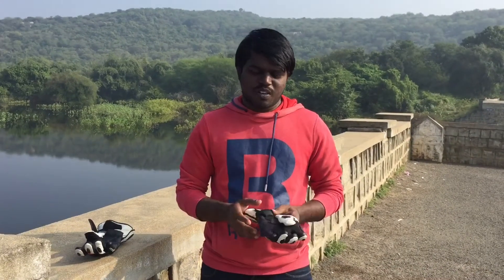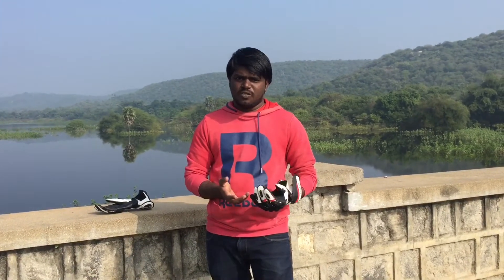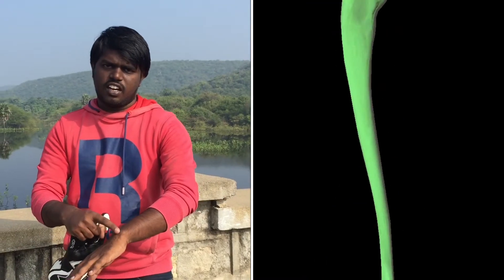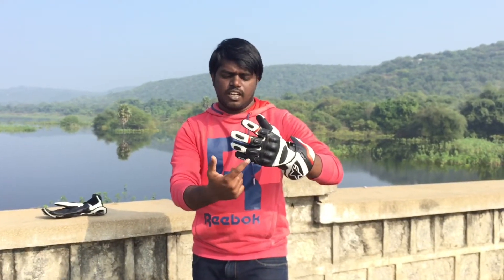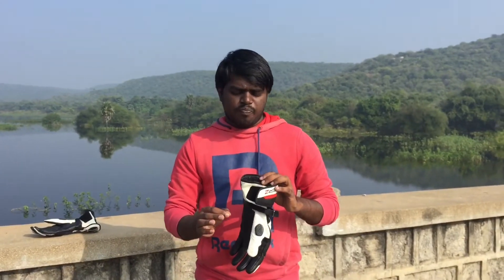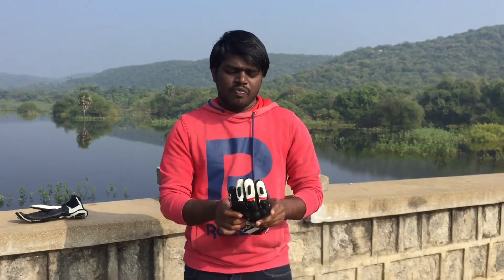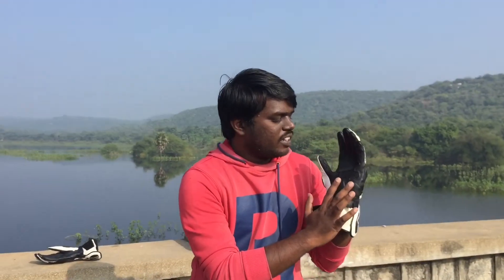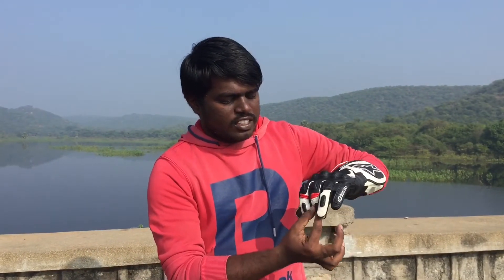spz-DRYSTART glove ALPINESTARS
Price of the glove :12499

Video editing by iphone

Background music iphone